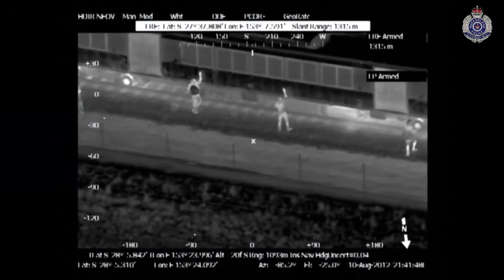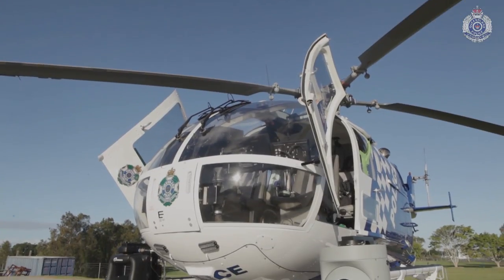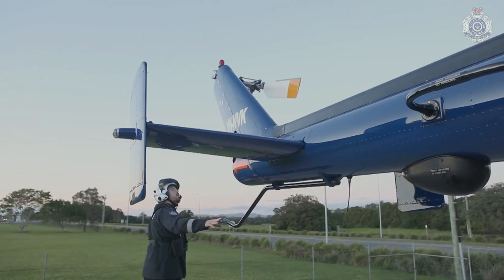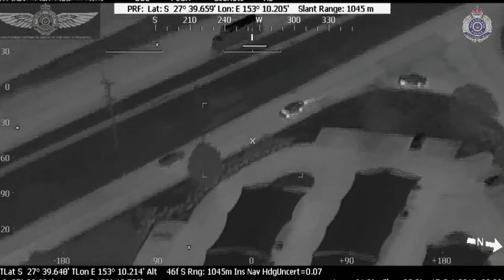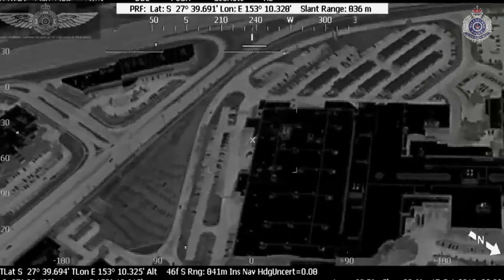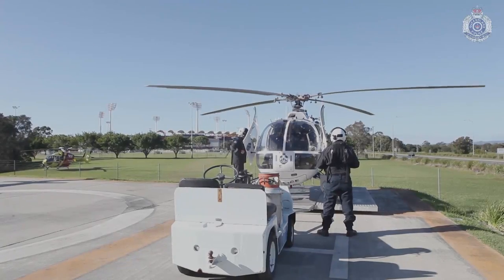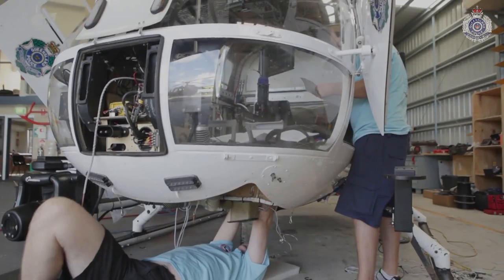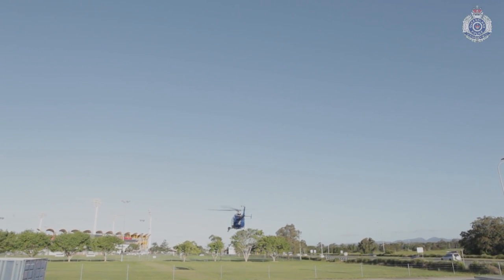Helicopter Support: Polair hovering around